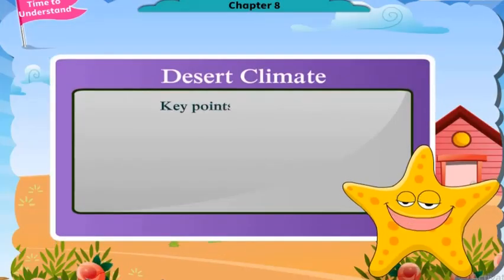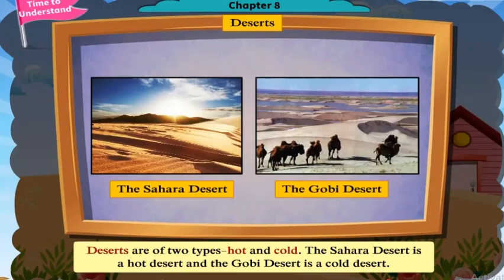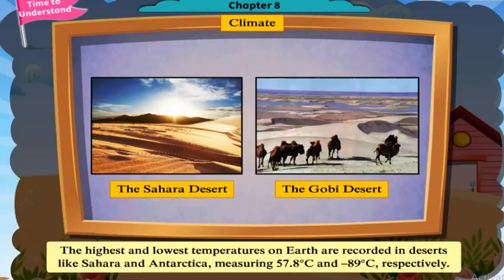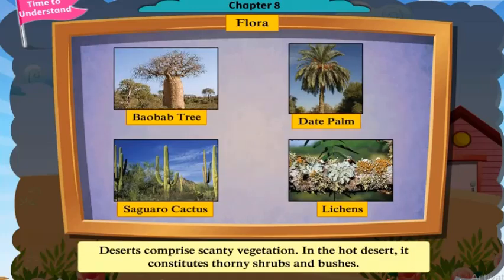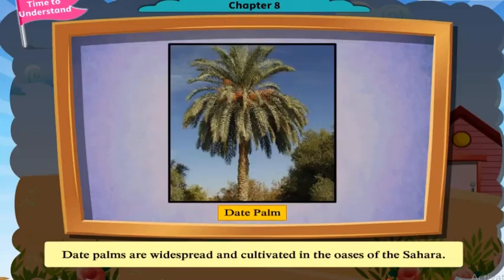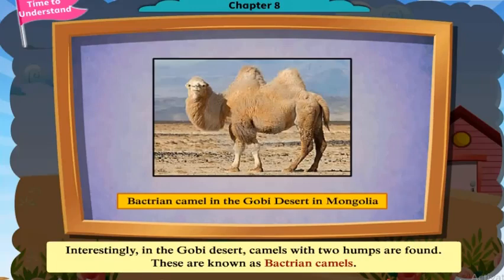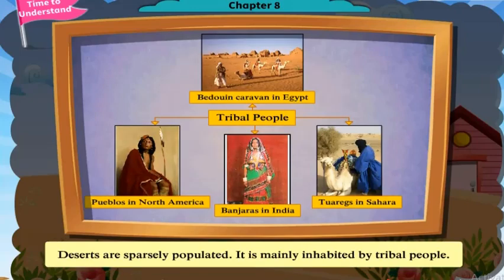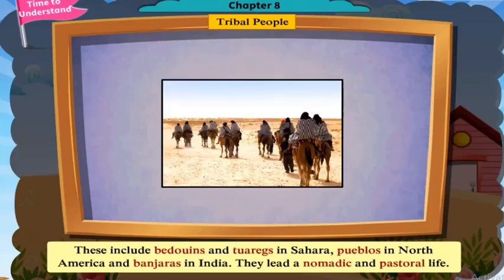Desert class 5 | Science class 5 Desert | Desert Climate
topics covered: hot desert class 5 question answer
hot desert class 5 mcq
desert region class 5 worksheet
desert region class 5
hot desert class 5th
what is cold desert class 5
the great indian desert class 5
class 5 desert racing
what is a desert class 5
the desert region class 5
wrecked on a desert island class 5
life in a desert essay for class 5
a day in desert story for class 5
a day in a desert for class 5
class 5 desert tortoise burrow
desert definition for class 5
the hot desert region class 5
desert class 6
desert region for class 5
hot desert for class 5
5 desert
what is desert class 5
life in the desert class 5
is a desert
is thar desert a cold desert
kk desert camp jaisalmer
desert 5 lines
in desert
western desert class 4
x desert knight exercise
5 desert name
2 deserts in india
2 desert plants
3 desert
3 deserts in india
what is a desert for class 4
define desert class 4
desert animals 6th class
desert animals class 6 lesson plan
desert animals class 6 question answer
class 6 desert animals
class 6 desert animals question answer
ncert class 6 desert animals
class 6 chapter desert animals
desert class 7
desert class 7 pdf
desert 7th class
desert chapter class 7 pdf
desert definition class 7
the desert class 7 questions and answers
5 deserts of the world
lesson 9 desert animals